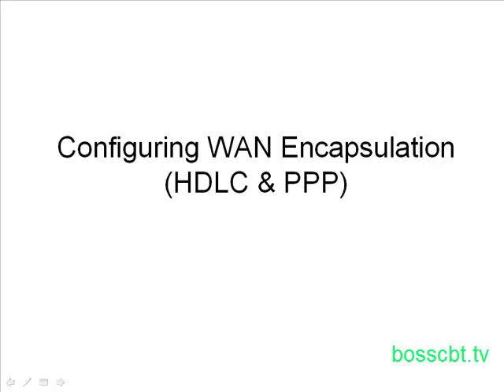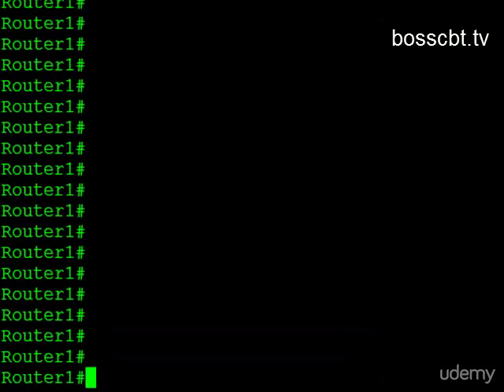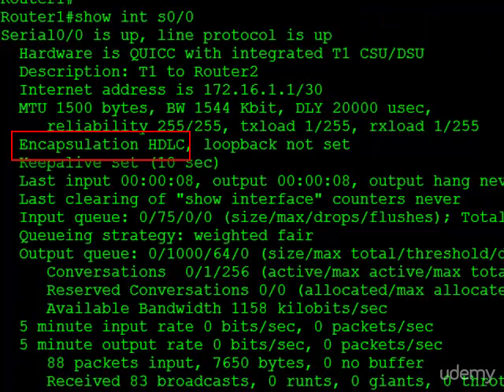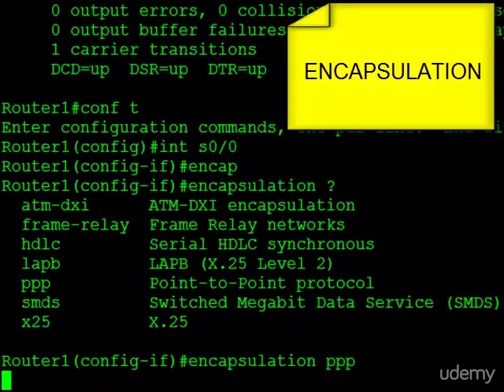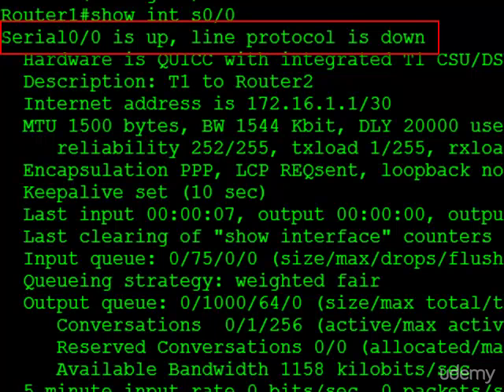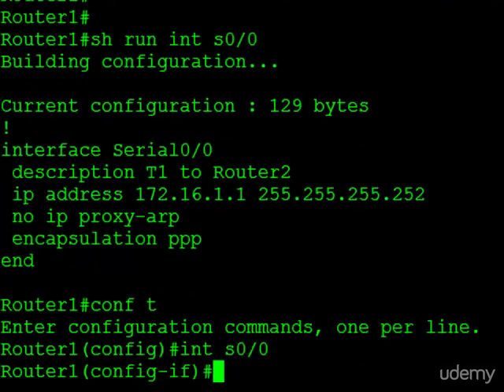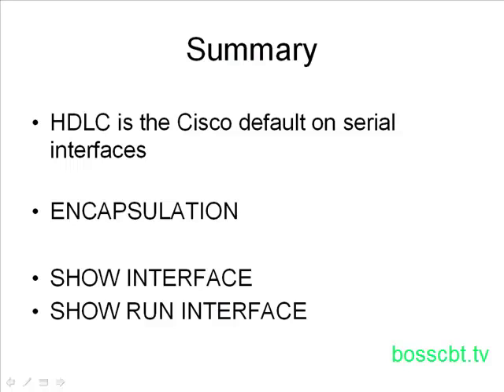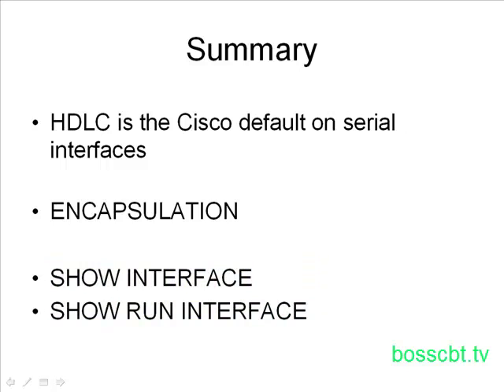7. Configuring WAN Encapsulation HDLC PPP